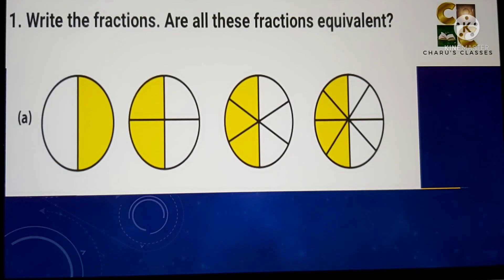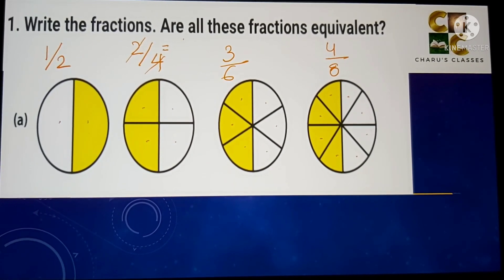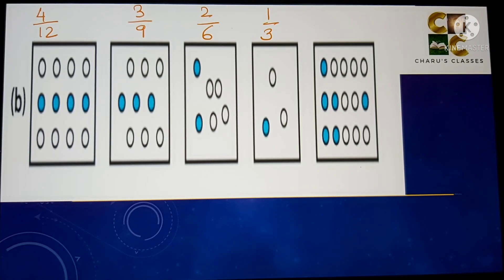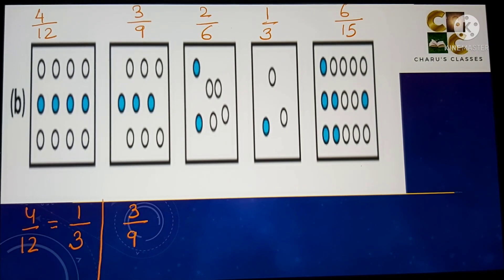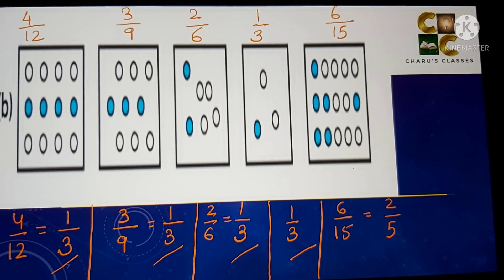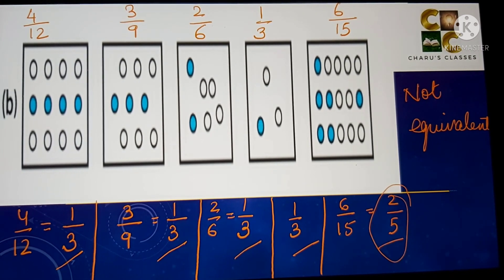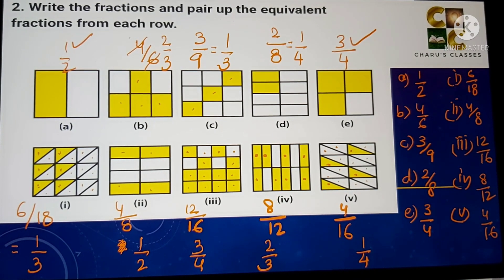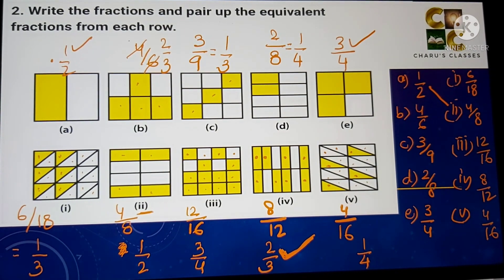Ex 7.3 Class 6| Fractions Class 6| (Q1 to Q4) Ex 7.3 Class 6| (Ncert Solutions) CBSE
Ex 7.3 Class 6| Fractions Class 6 | (Q1 to Q4) ex 7.3 Class 6| Ncert Solutions Class 6| CBSE